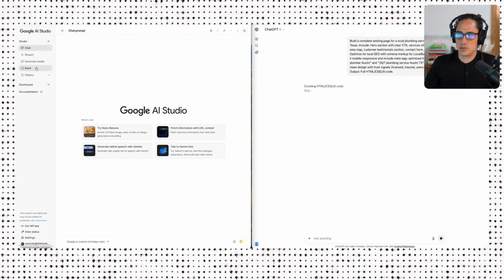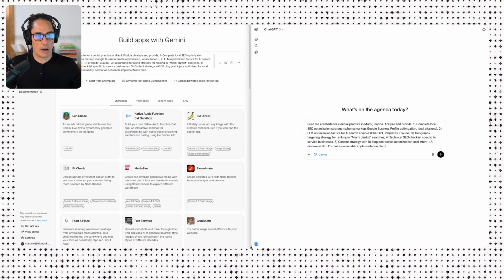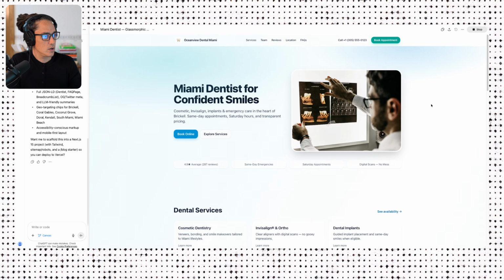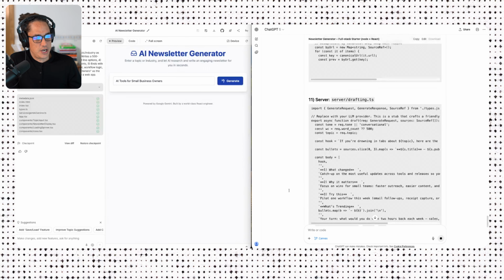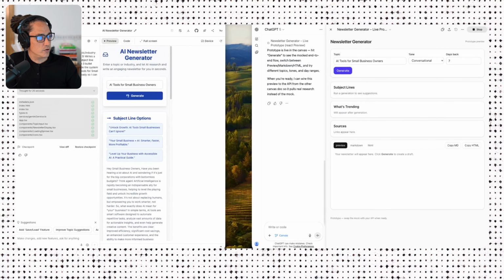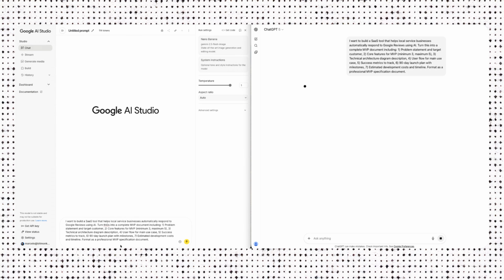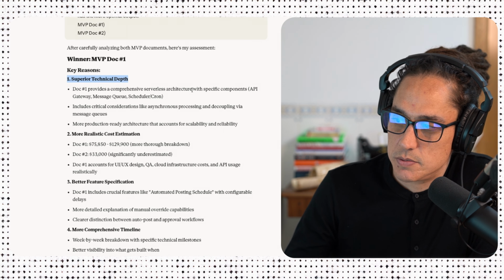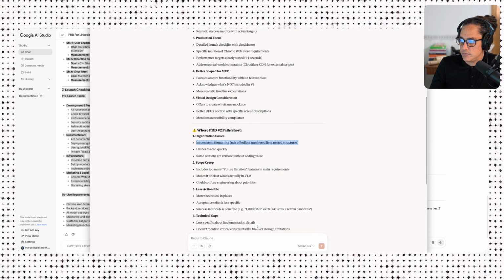I Gave Google AI Studio and ChatGPT the SAME Prompts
I tested Google AI Studio against ChatGPT Plus with identical prompts across 5 real-world tasks. Google AI Studio won 3 out of 5—here are the results.

In this video, I run a head-to-head comparison between Google AI Studio and ChatGPT Plus. Same prompts, same evaluation criteria, completely transparent testing. You'll see exactly where Google AI Studio beats ChatGPT, where ChatGPT wins, and most importantly: when you should use each tool.

⏱️ *TIMESTAMPS:*
00:00:00 - In this video
00:00:12 - Test #1: Landing page build with local SEO
00:01:09 - Preview ChatGPT Output
00:02:56 - Preview Google AI Studio Output
00:03:58 - Test #2: Build a Website with SEO/LLM/GEO optimization
00:05:24 - Preview Google AI Studio Output
00:07:28 - Preview ChatGPT Output
00:09:46 - Test #3: Newsletter generator system
00:10:53 - Preview Google AI Studio Output
00:13:14 - Something to ask
00:14:31 - Preview ChatGPT Output
00:17:24 - Test #4: MVP document from startup idea
00:18:23 - Compare Results
00:21:25 - Claude’s Winner
00:22:35 - Test #5: PRD for Chrome extension
00:24:20 - Claude’s Winner
00:25:12 - Final Verdict - Don’t Sleep on Google’s AI Studio
00:27:10 - Closing Thoughts

*📝 ALL 5 PROMPTS USED:*

 Prompt #1: Landing Page Build for Local Service Business

Build a complete landing page for a local plumbing service in Austin, Texas. Include: Hero section with clear CTA, services offered, service area map, customer testimonials section, contact form, and footer. Optimize for local SEO with schema markup for LocalBusiness. Make it mobile-responsive and include meta tags optimized for "emergency plumber Austin" and "24/7 plumbing service Austin TX". Use modern, clean design with trust signals (licensed, insured, years in business). Output: Full HTML/CSS/JS code.

Prompt #2: SEO/LLM/GEO Website Optimization Strategy

Build me a website for a dental practice in Miami, Florida. Analyze and provide: 1) Complete local SEO optimization strategy (schema markup, Google Business Profile optimization, local citations), 2) LLM optimization tactics for AI search engines (ChatGPT, Perplexity, Claude), 3) Geographic targeting strategy for ranking in "Miami dentist" searches, 4) Technical SEO checklist specific to service businesses, 5) Content strategy with 10 blog post topics optimized for local intent + AI discoverability. Format as actionable implementation plan.

### Prompt #3: Newsletter Generator System

Create a newsletter generator tool that: 1) Takes a topic/industry as input, 2) Researches trending news in that space, 3) Writes a 500-word newsletter in conversational tone with 3 subject line options, 4) Includes a "What's Trending" section with 3 bullet points, 5) Ends with a question to drive replies. Include the system prompt, workflow logic, and example output for "AI Tools for Small Business Owners" as the topic. Make it production-ready so I can turn this into a web app.

Prompt #4: MVP Document from Startup Idea

I want to build a SaaS tool that helps local service businesses automatically respond to Google Reviews using AI. Turn thi0s into a complete MVP document including: 1) Problem statement and target customer, 2) Core features for MVP (minimum 3, maximum 5), 3) Technical architecture diagram description, 4) User flow for main use case, 5) Success metrics to track, 6) 90-day launch plan with milestones, 7) Estimated development costs and timeline. Format as a professional MVP specification document.

Prompt #5: PRD (Product Requirements Document)

Create a detailed PRD for a Chrome extension that auto-generates LinkedIn posts from any article URL. Include: 1) Product Overview (one-liner, target users, core value prop), 2) User Stories (3-5 key scenarios), 3) Functional Requirements (authentication, article parsing, AI generation, post preview, one-click publish), 4) Technical Requirements (APIs needed, data flow, security), 5) UI/UX Requirements (wireframe descriptions, key screens), 6) Success Metrics (engagement rate, daily active users, conversion), 7) Launch Checklist (pre-launch tasks, go-live requirements). Format as production-ready PRD for engineering team.